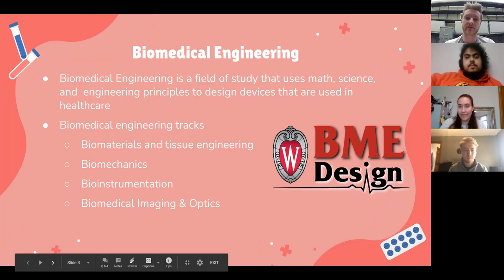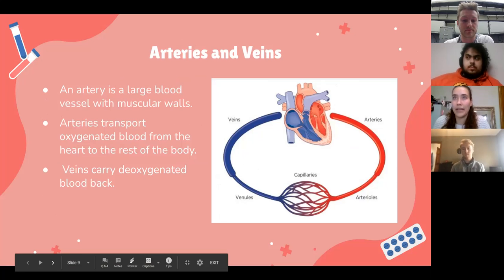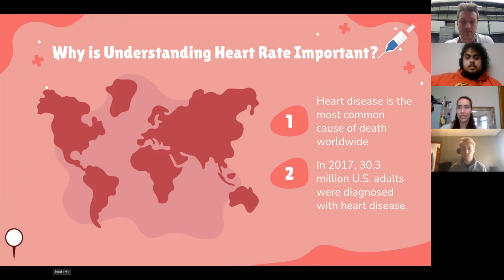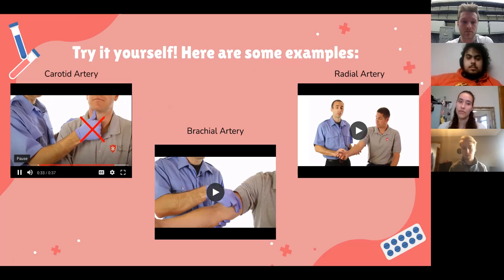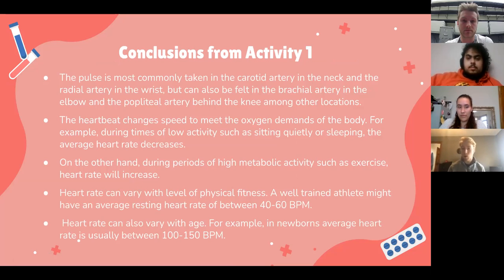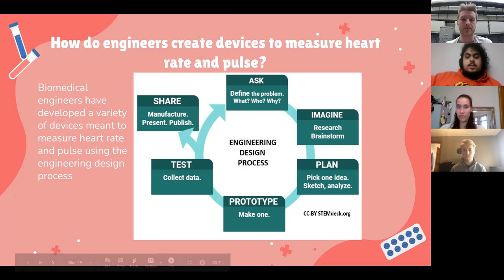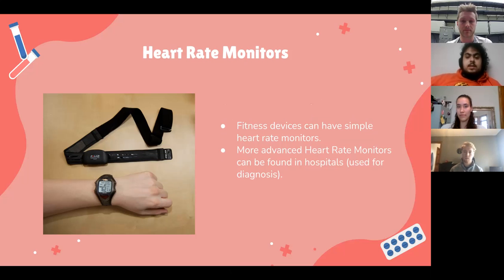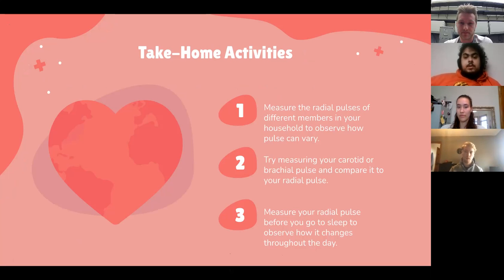Pulse Measuring: The Heart Beats On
Students will learn how to measure pulses at various locations around the body. Students will be given background information on the biology behind a pulse, pulse taking techniques, and biomedical devices that measure heart rate. Students will be encouraged to think about how measuring their heart rate can help them understand their health and how their pulse might change during certain activities such as sleep or exercise. Furthermore, students will try to understand why physicians take a pulse in certain areas and why certain biomedical devices might use one way of measuring a pulse over another.